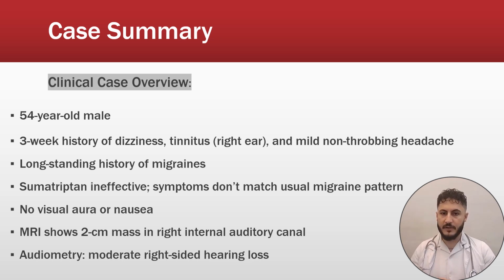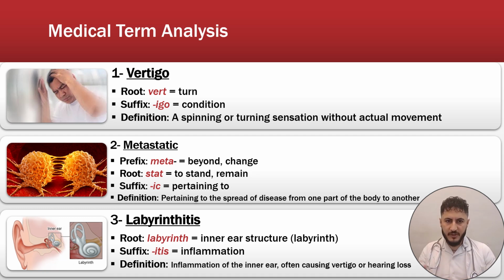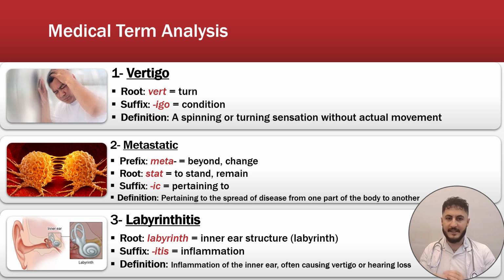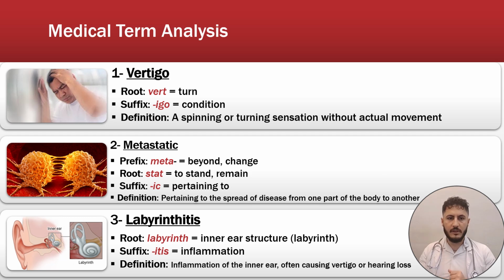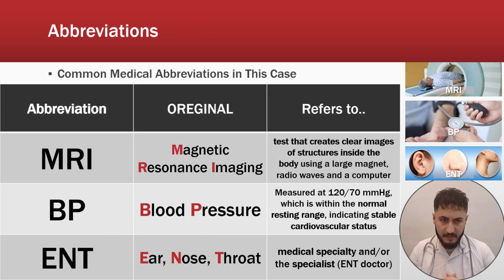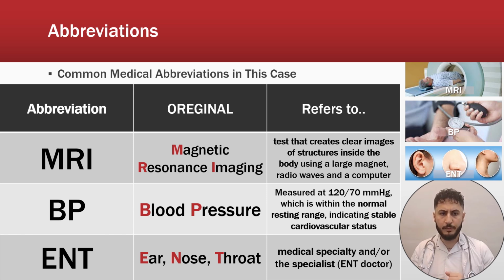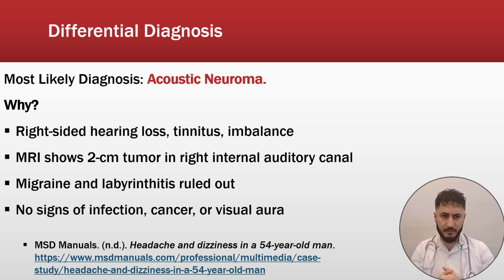Case Analysis Presented by Osama Barghoud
terminology course , case analysis , medical terms .